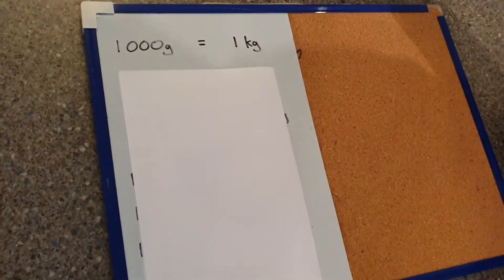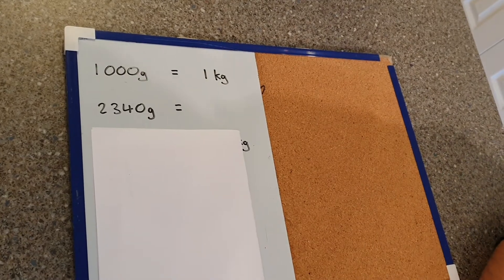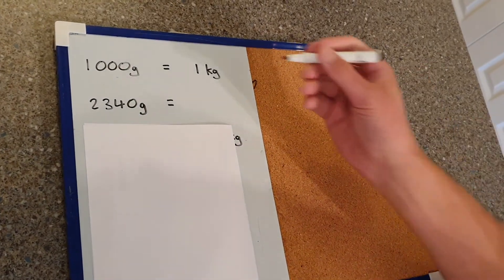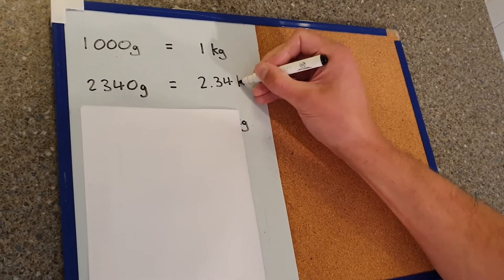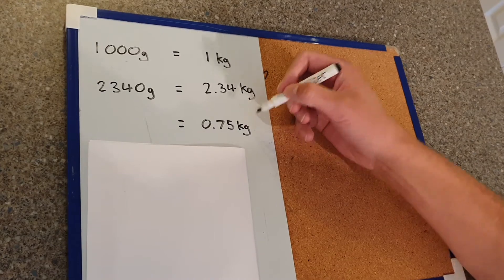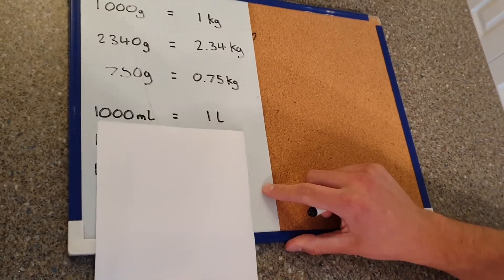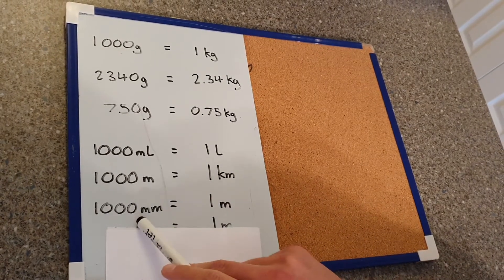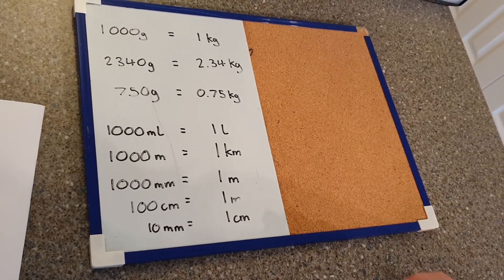Converting units of measure